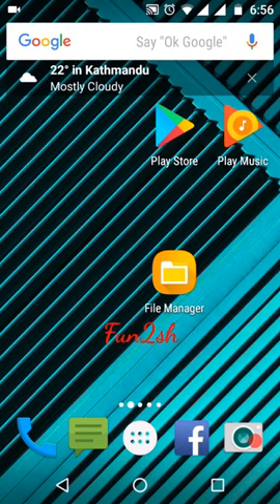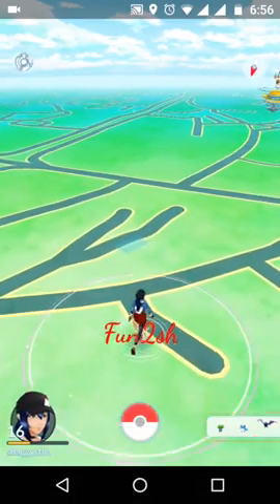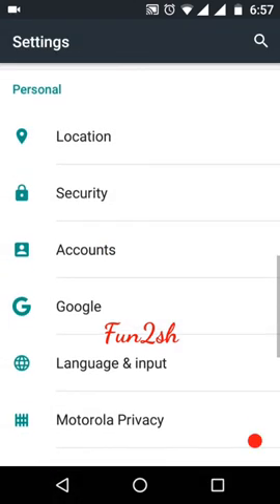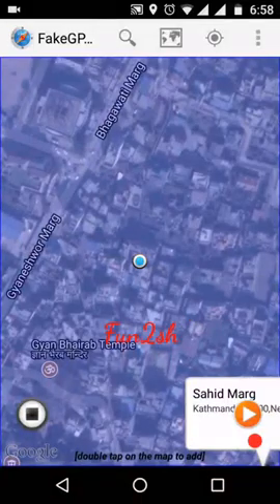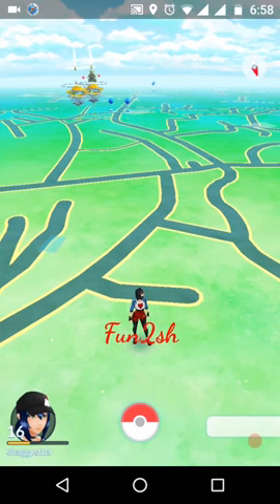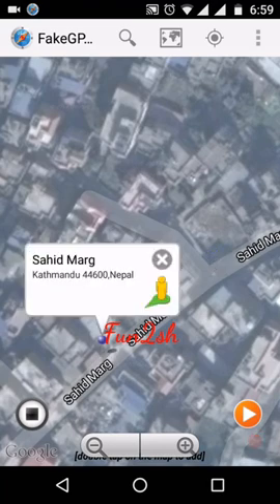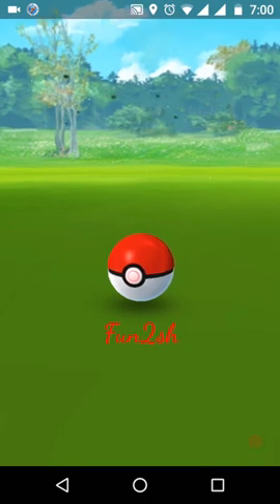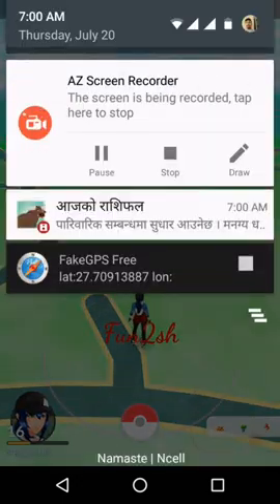How to spoof location in Pokemon go Android with latest update and security patch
Hey youtubers, its a short tutorial to explain the proof of working Spoofing app. Its working excellent in marshmallow with updated security patch. The proof is being shown in the video as it follows.

Steps:
1)Download Fake Gps Spoofer app.Open the app and go to its settings and select no root mode.
2)Set location to high accuracy mode
3)Set mock location to Fake gps spoofer app in settings developer option
Note:Do not jump locations.Rather start from your own location.And move with small jumps to avoid getting ban from niantics lab.
If you have any issue ,ping me or leave a comment.I will reply you surely.